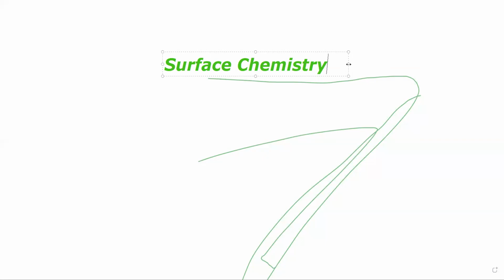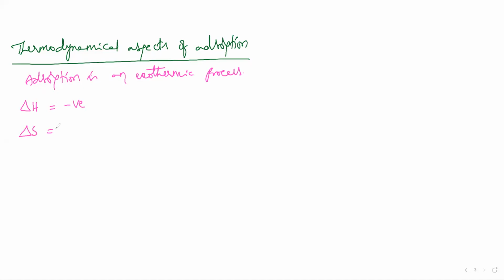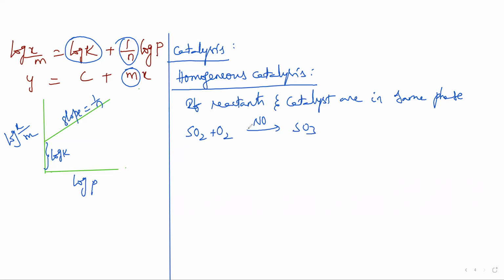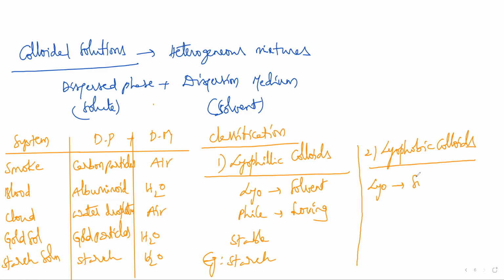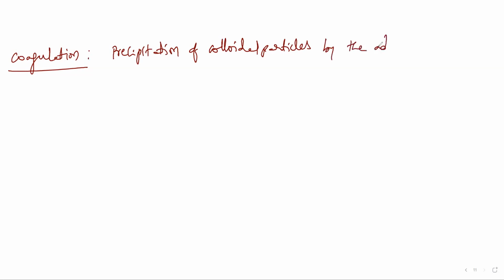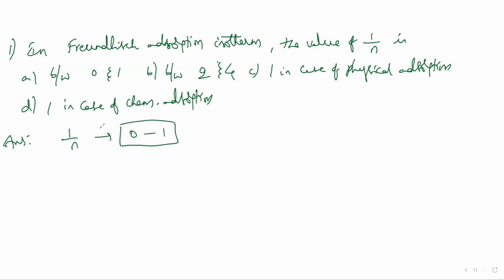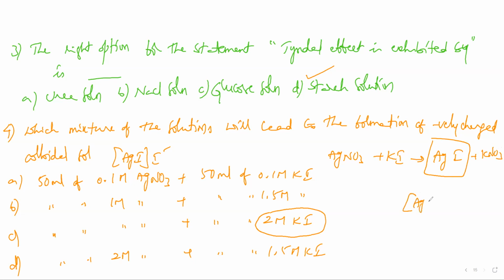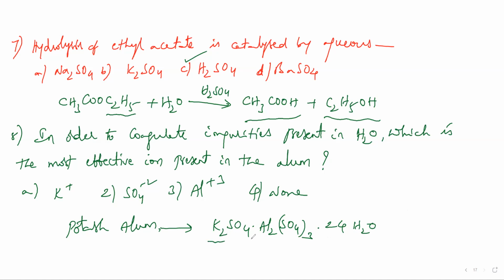CET CRASH COURSE | CLASS 20 | CHEMISTRY